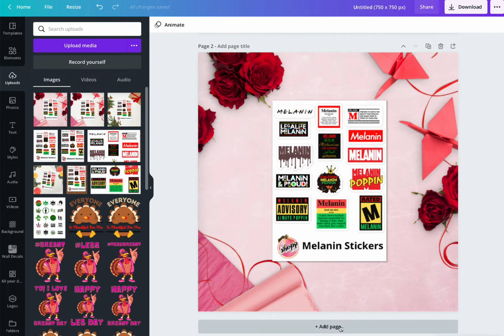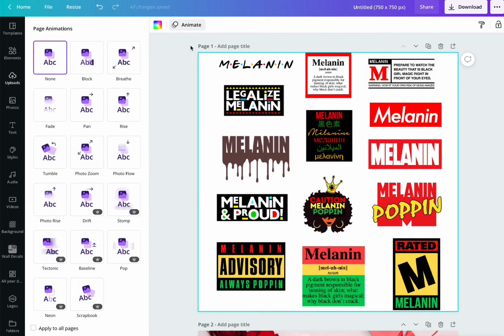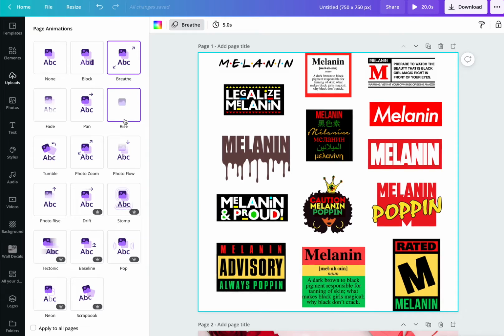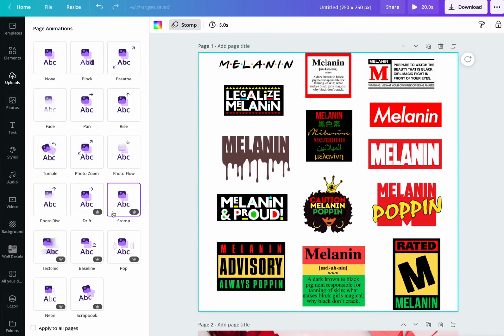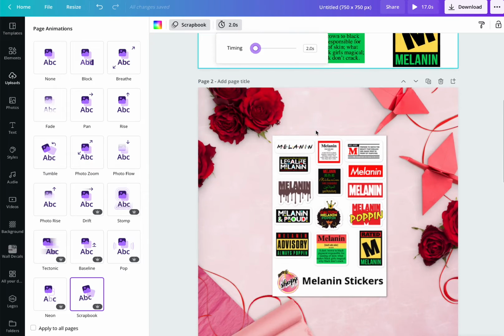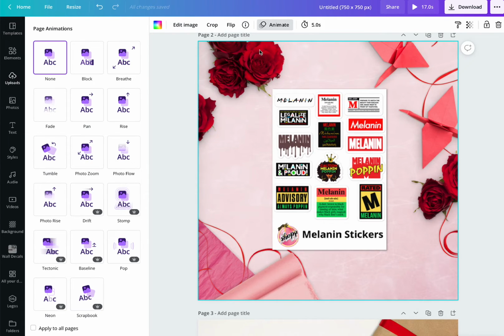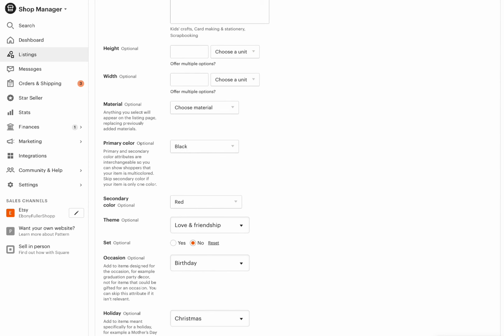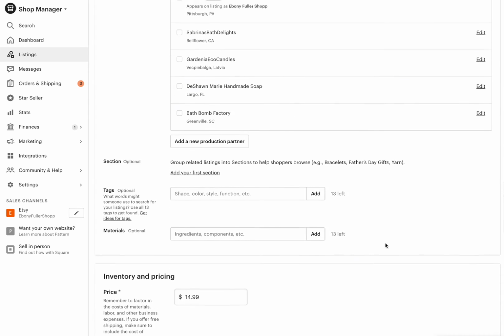How To Sale Stickers On Etsy Using Printful? Part 3 Printful Added New Sticker Decal Sheets.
How To Sale Stickers On Etsy Using Printful?  Printful Added New Sticker Decal Sheets.  Bye Cricut.

If you would like to use printful integration to sell sticker decals on etsy, amazon. walmart, ebay, wish and etc. Please click this

If you would like to open up an Etsy shopp please click this

If you would like to start using Canva pro please click this